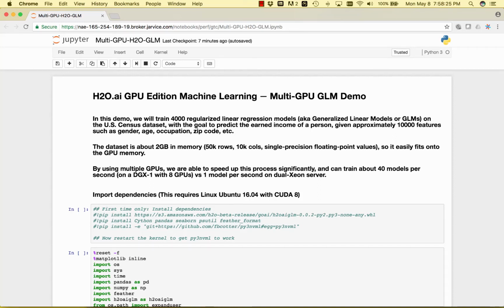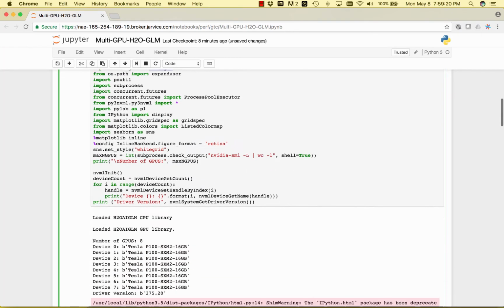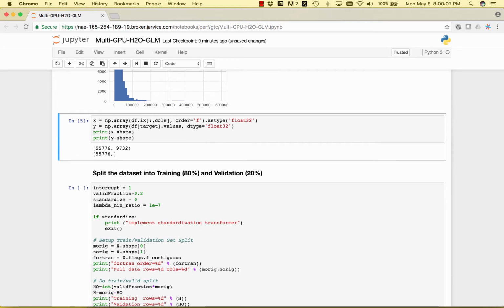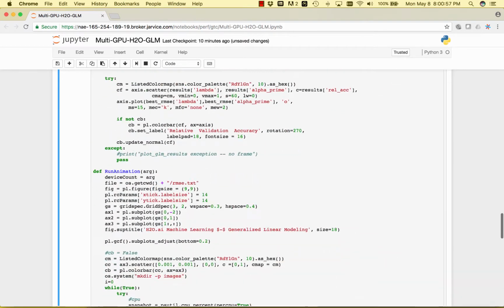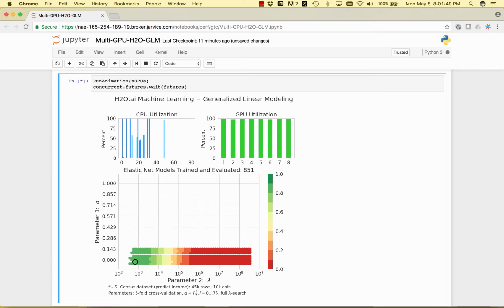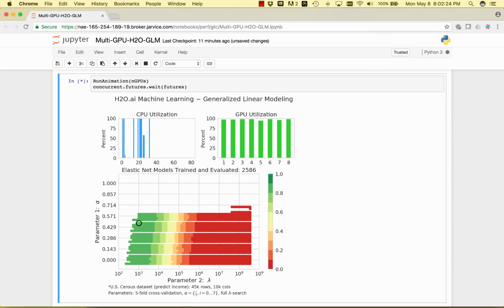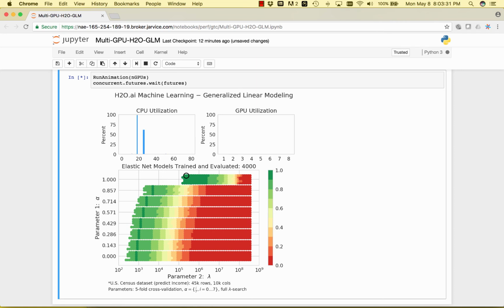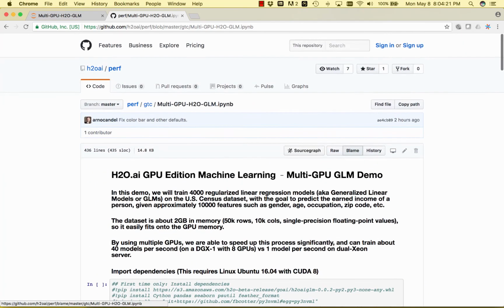H2OAI Multi GPU H2O GLM - World's fastest GLM.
How-to install and test H2O Generalized linear Model on GPUs.
The world's fastest glm